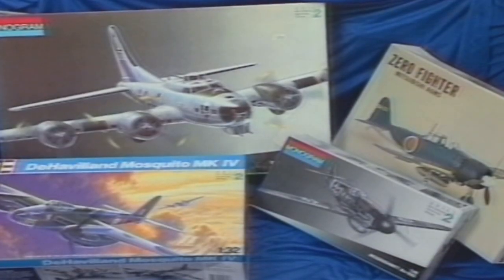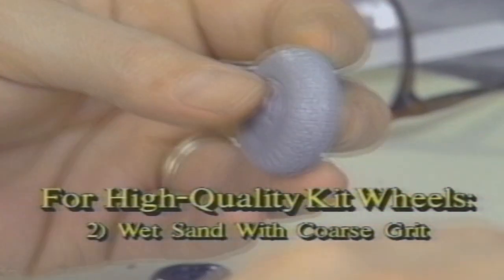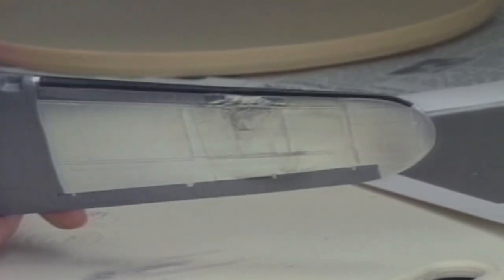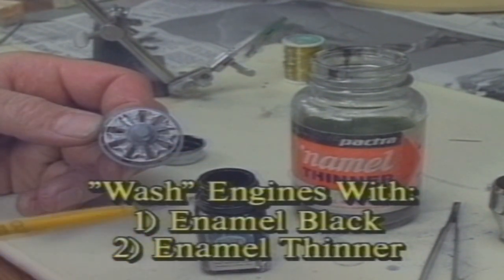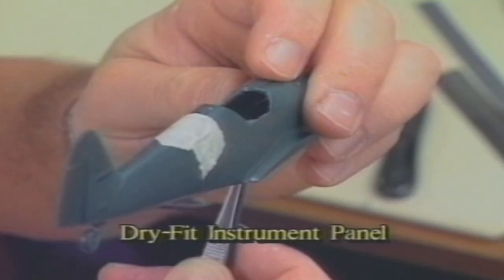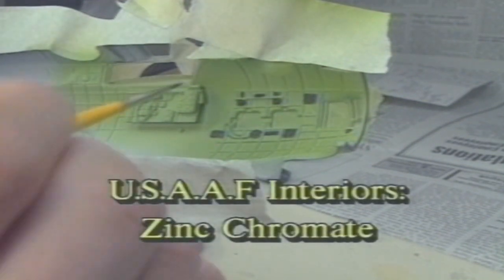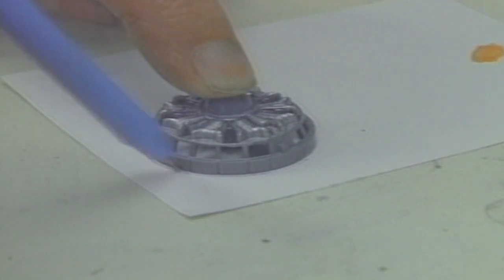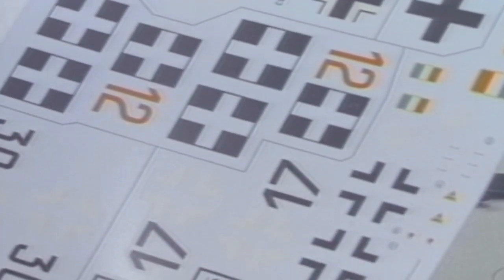How to Build WWII Plastic Model Kit Aircraft | Video Workbench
Building a WWII aircraft model takes time, but the finished product is worth it! Learn how to assemble, detail, paint, and finish a World War II Mosquito Merlin aircraft model. This instructional video from Video Workbench demonstrates a variety of specialized techniques to create a realistic, historically accurate WWII model, including engine detailing, finishing aluminum panels on the A6M5 Zero, and adding photo-etched and resin detail on a Bf-109G cockpit. BONUS: Learn how to build a DIY vac-form machine!

Here's what you'll learn in How to Build WWII Aircraft:

Aluminum and natural metal finishes, Detailing with Bare-Metal foil, Propellor detailing, Detailing instrument panels, Cockpit detailing with Waldron and Cooper detail sets, Creating realistic wheel tread patterns, Compressing and detailing landing gear struts, Engine detailing with wire, solder and pastels, Cleaning parts and accessorizing your kit and much more!

About Instructor, Charles Davenport:

Charles Davenport is a former Air Force KC-135 navigator, and has modeled for more than thirty years. He's won multiple awards during IPMS Nationals contests, including First Place: Science Fiction, First Place: Prop-Driven Aircraft, First Place: Large Prop, and Best Small Air Force Subject Award.